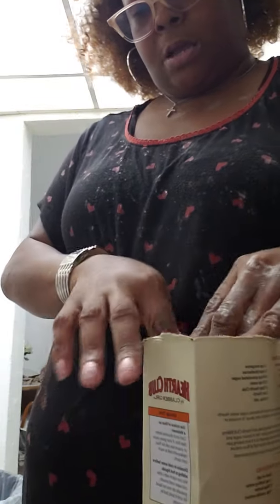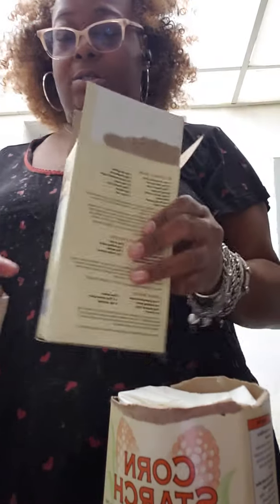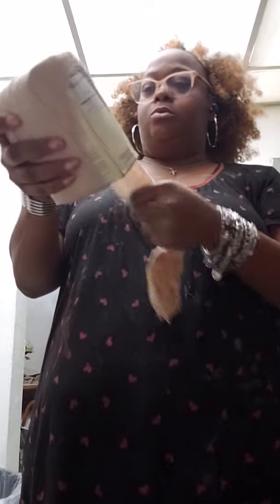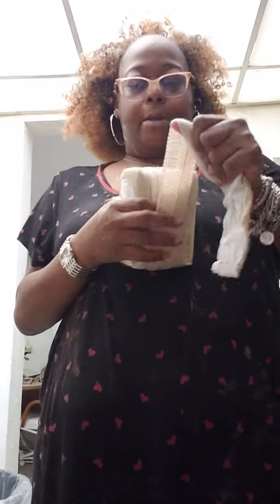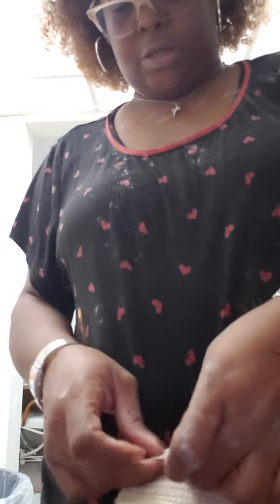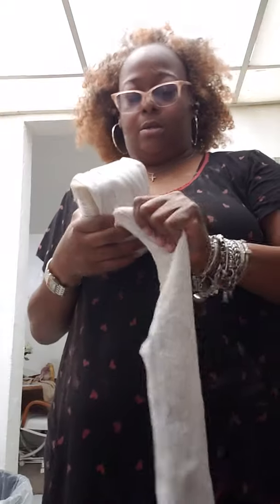DA MOMENT Y'ALL BEEN WAITING ON 2 IN 1 VIDEO!!!